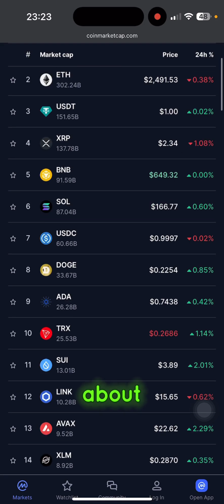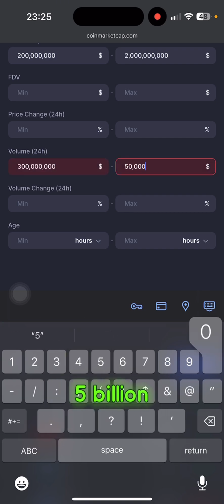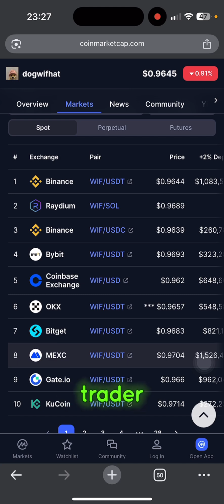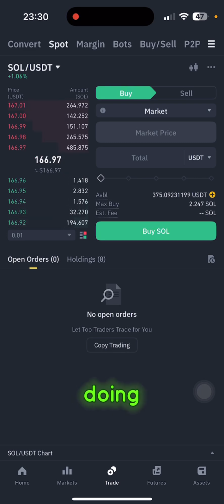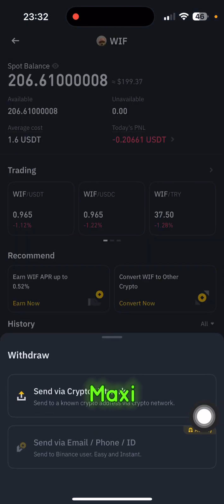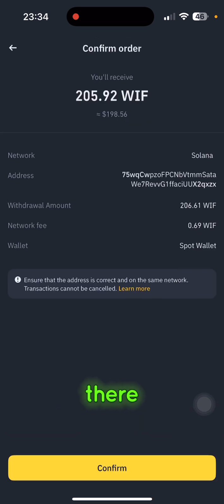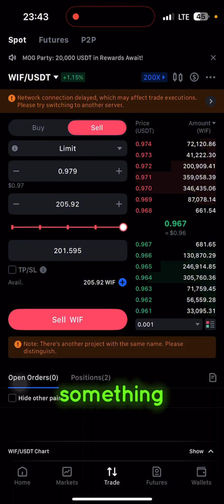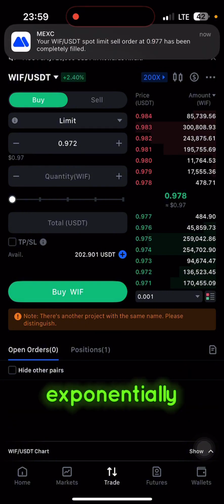Arbitrage Trading Between Exchanges was Hard Until I Found This - HUGE PROFIT